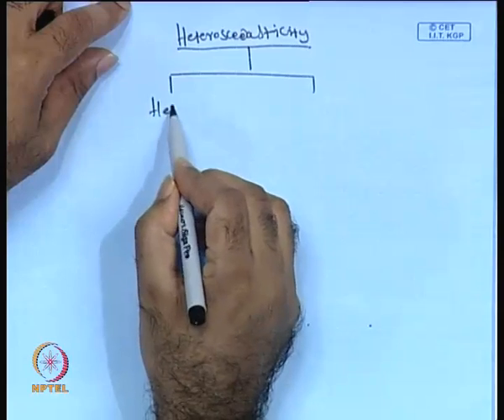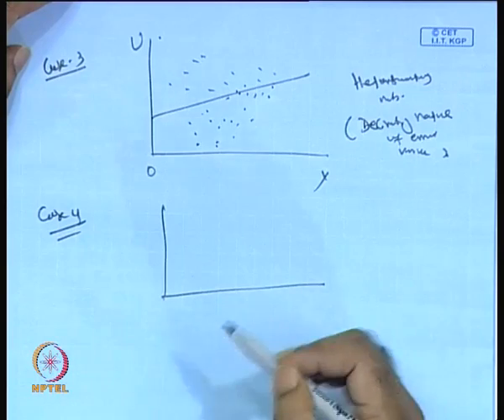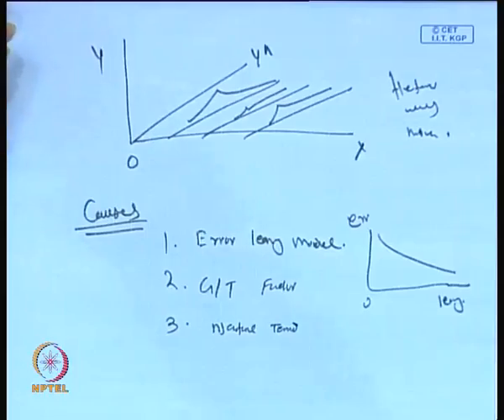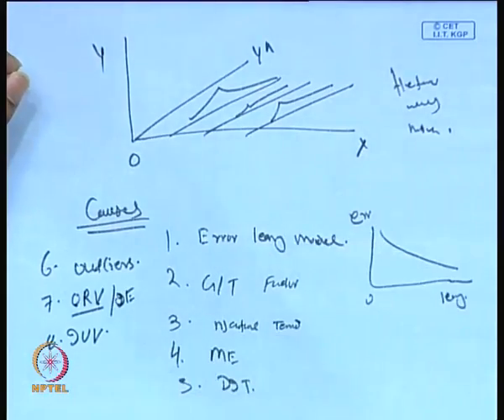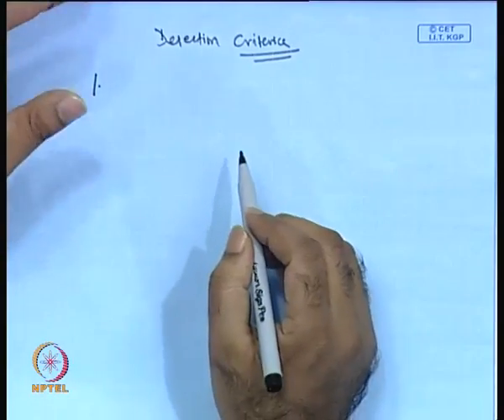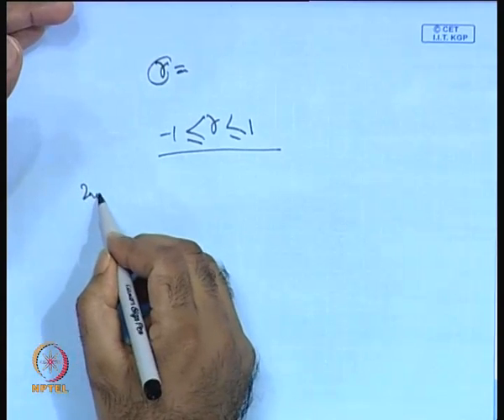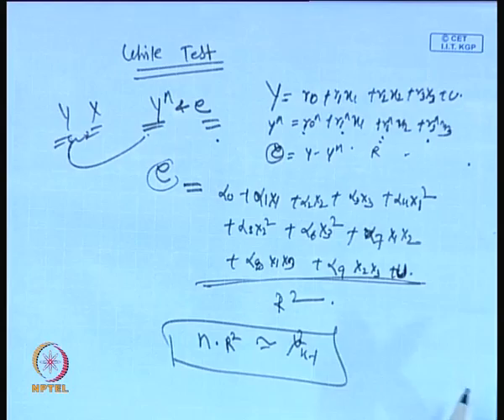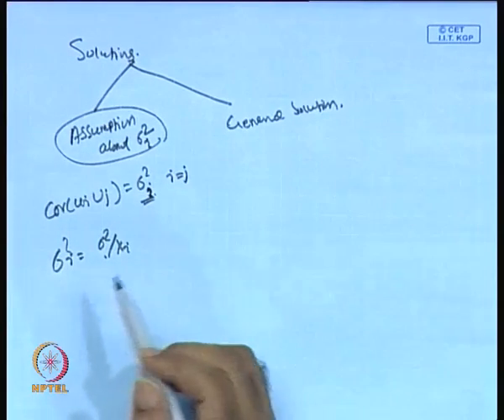Mod-01 Lec-25 Heteroscedasticity Problem (Contd.)